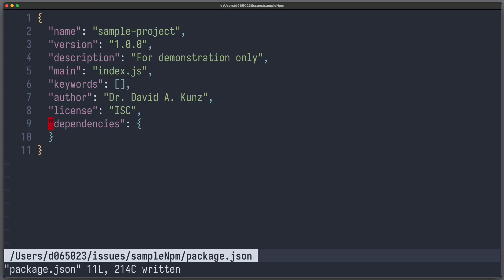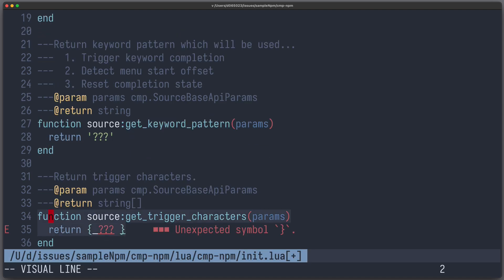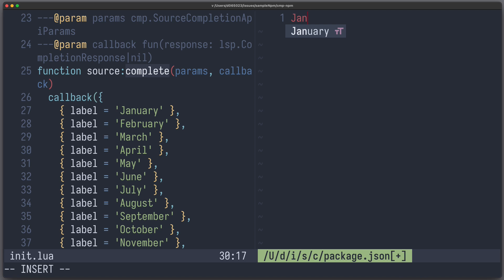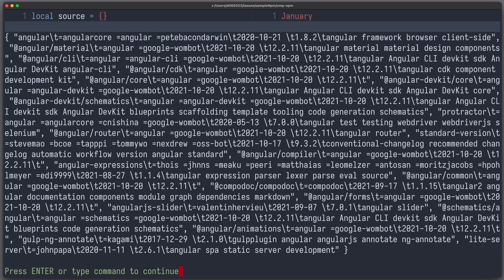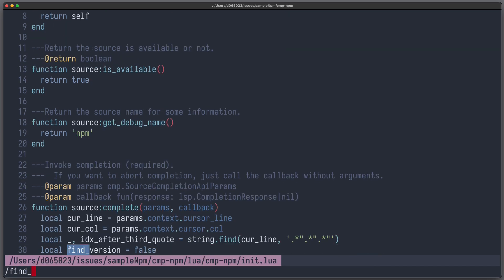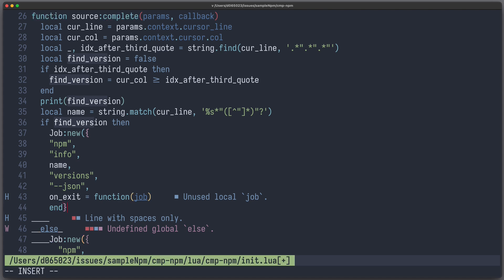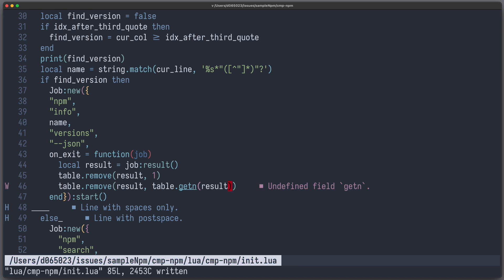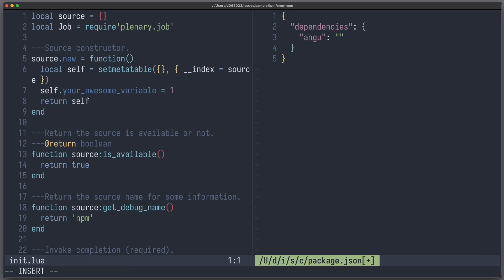Let's create a Neovim Lua plugin: cmp-npm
In this video, we create a Neovim plugin using Lua and npm-cmp.